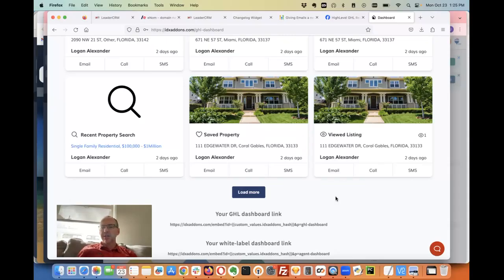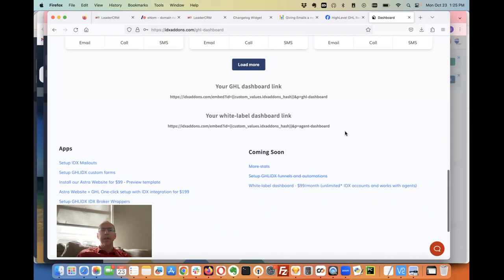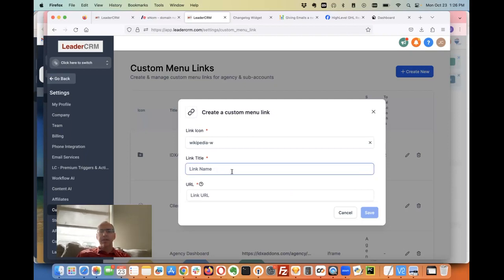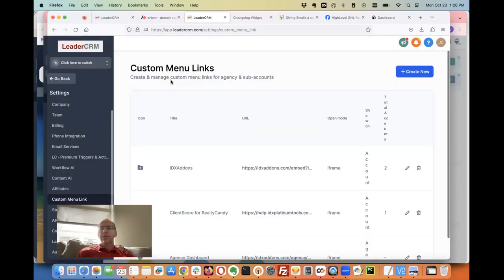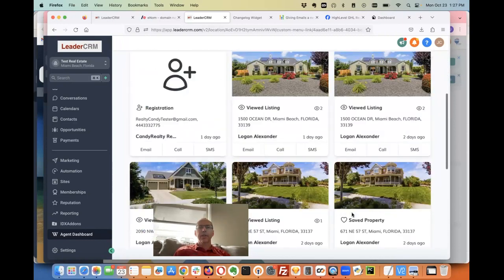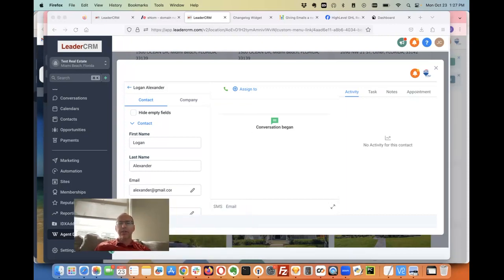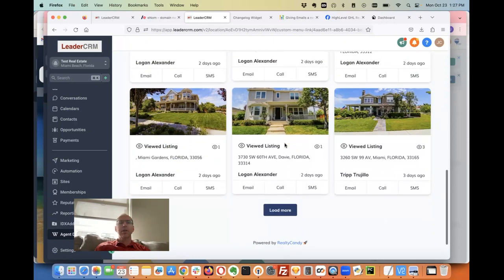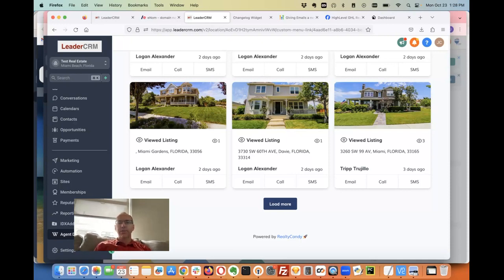White label IDX Dashboard FREEfor HIghLevel show MLS data on GHL for real estate marketing agency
and we will give you some great IDX powered stuff.

We just dropped our white label dashboard for IDXAddons.com.  This allows realtors to use IDX Broker to follow up with their real estate leads and track their activity for free.

If you have a marketing agency that uses IDX Broker for your real estate clients on GHL or any CRM that uses HighLevel type functions, you are going to love this.

We are going to be adding more features in the next few days.